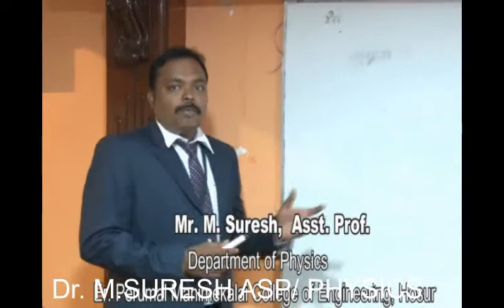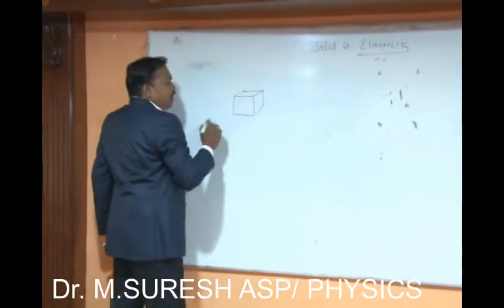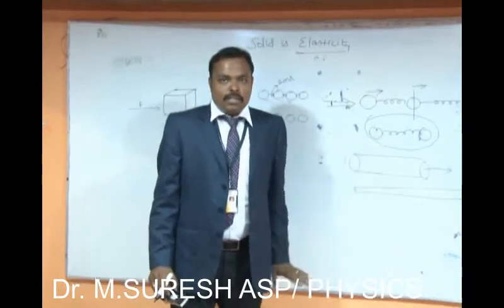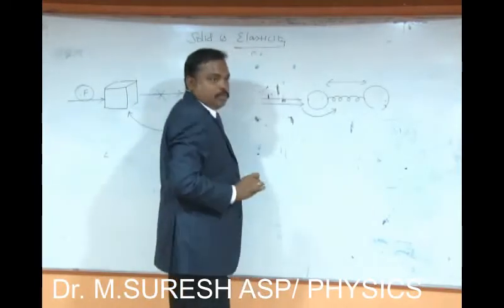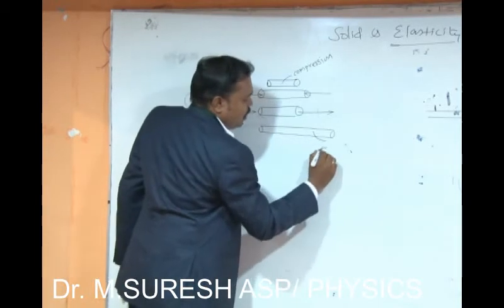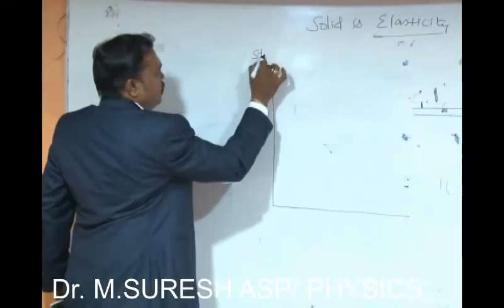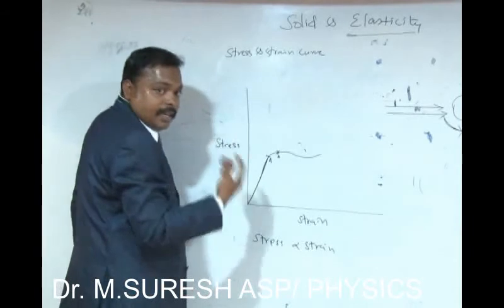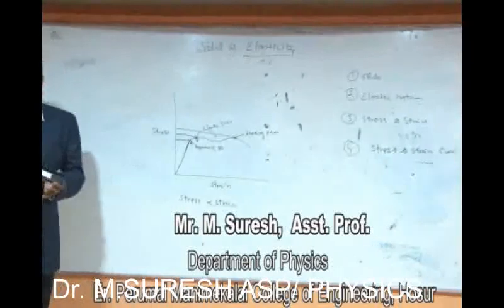ELASTICITY - Dr. M. Suresh, ASP/ Physics, Er. Perumal Manimekalai College of Engineering, Hosur